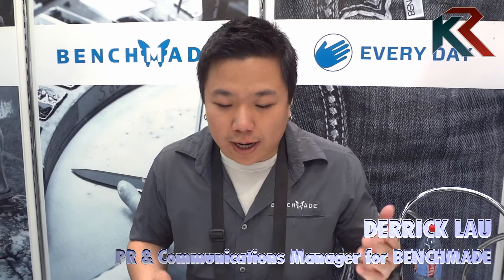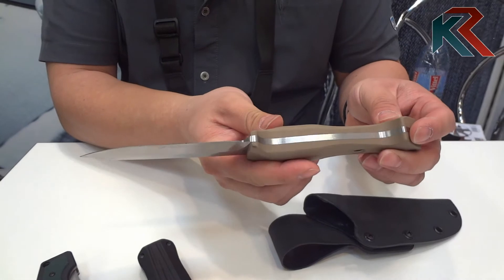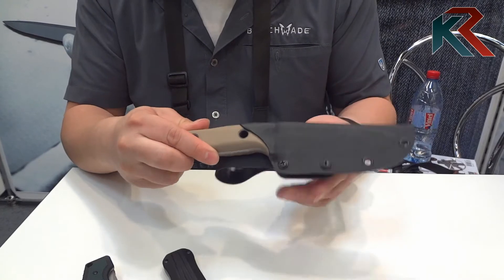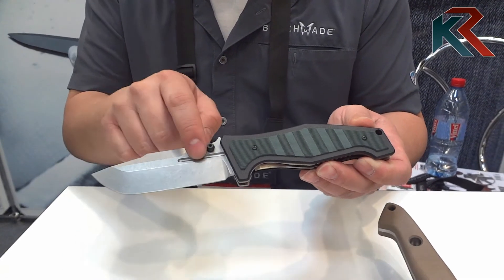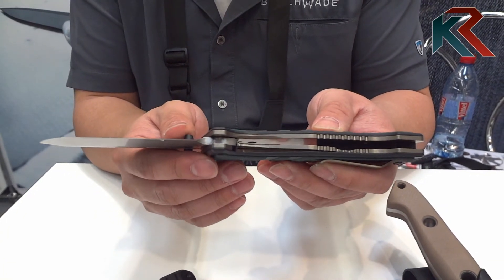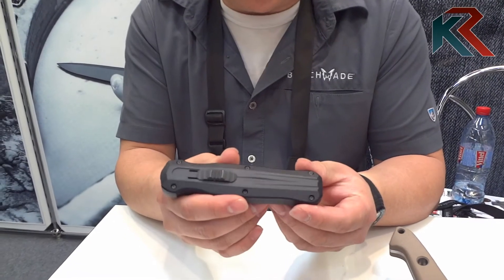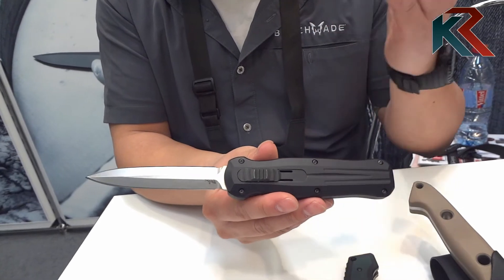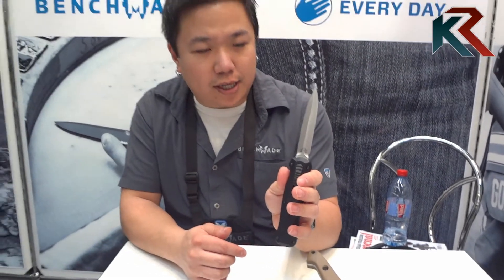IWA 2015 Benchmade new products